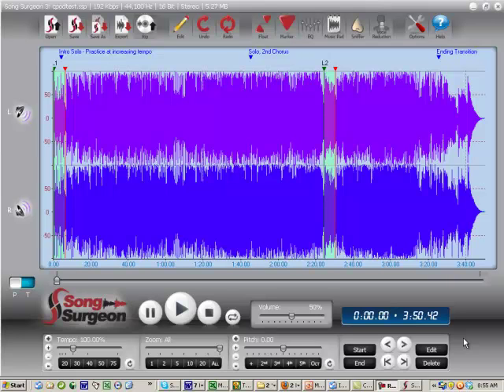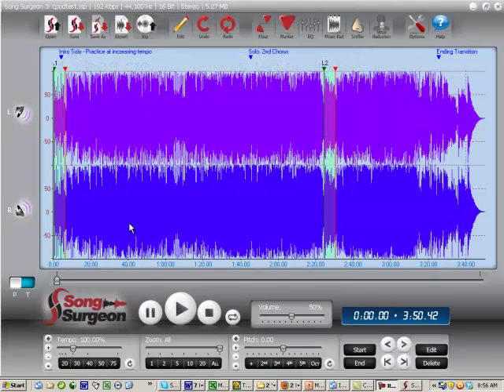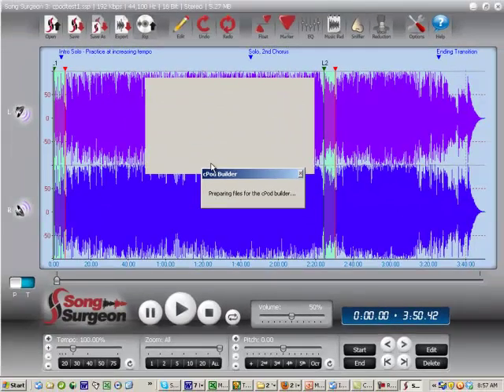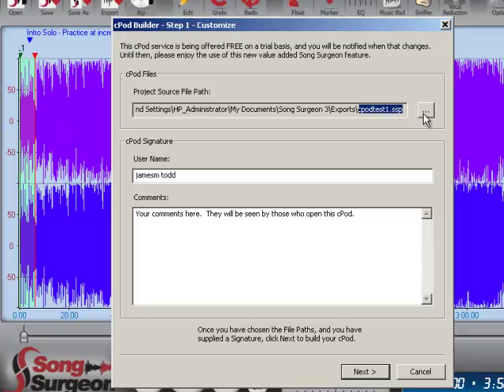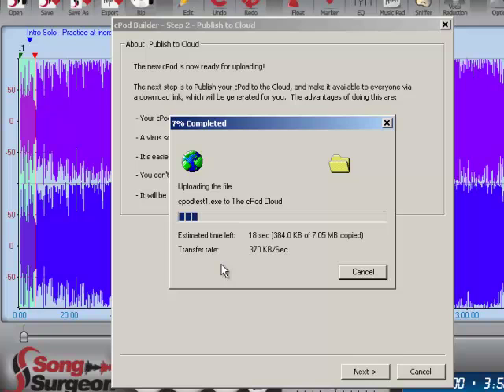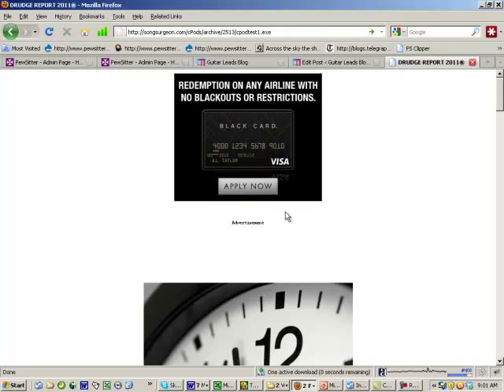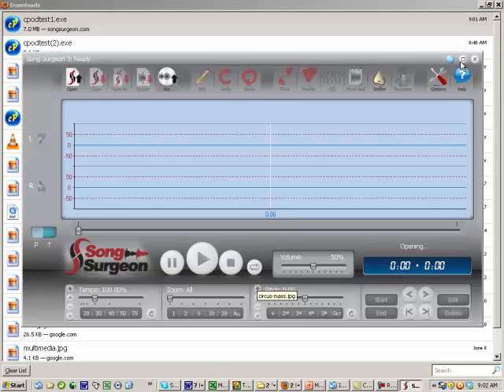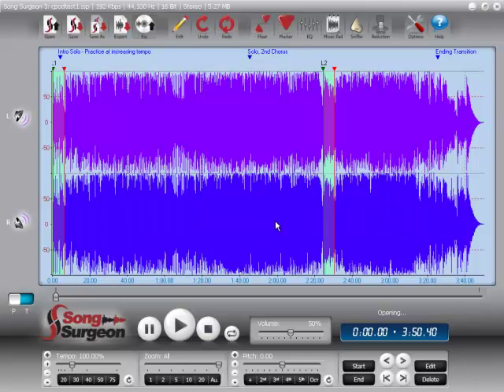Song Surgeon cPods - The ultimate in Portability for Slow Down Music Files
Song Surgeon cPods provide unparalleled portability by allowing users to create cPods (project files or lessons) that can be run on other machines. Secondly, this portability extends to ANY windows machine from XP forward. Anyone that has a Windows OS computer can open and use a cPod file.

This means that people that don't own Song Surgeon or for that matter have never heard of or seen Song Surgeon, can download and use a cPod on their machine.